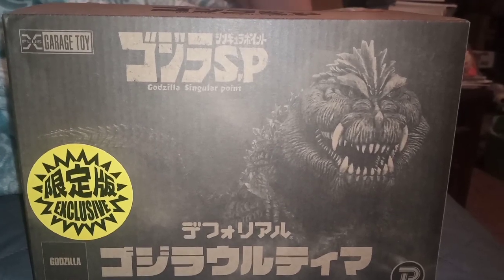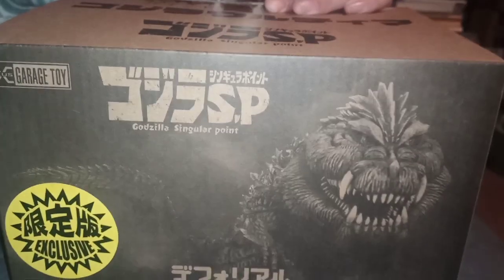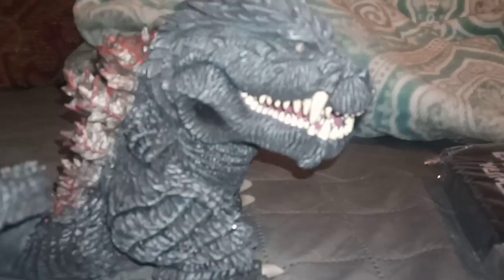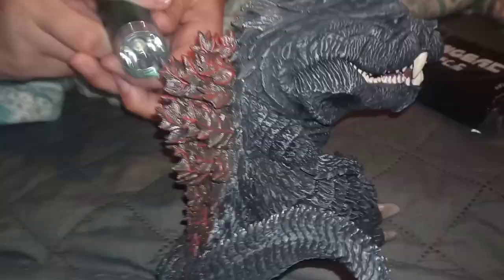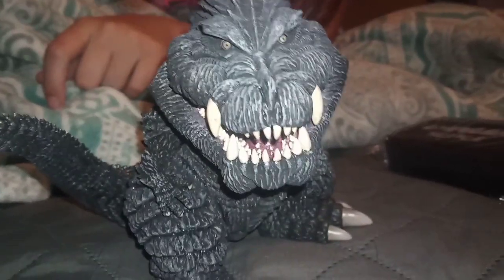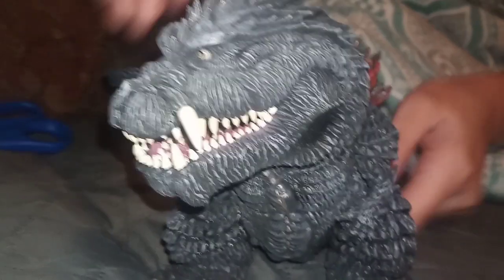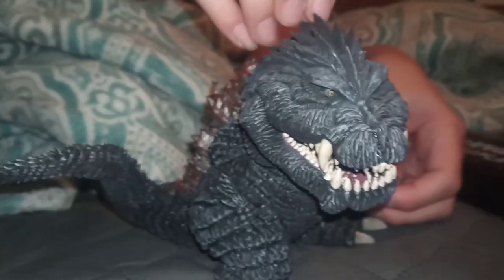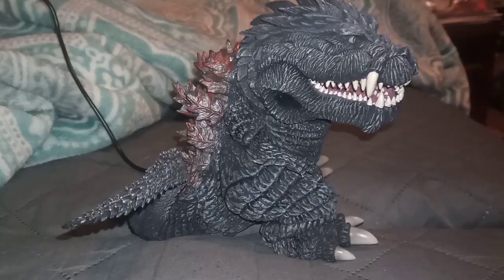Godzilla Ultima X-Plus Deforeal Ric Exclusive (Godzilla Singular Point)